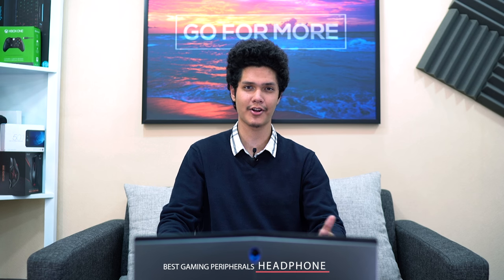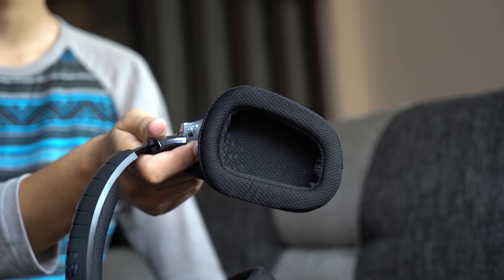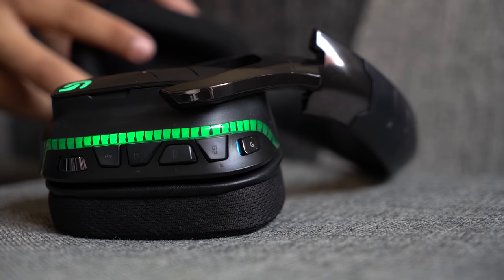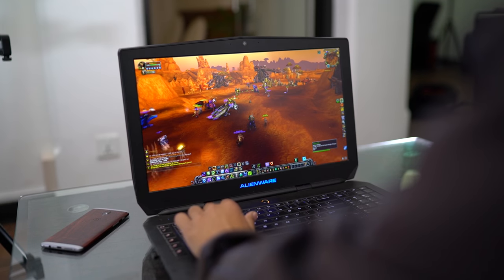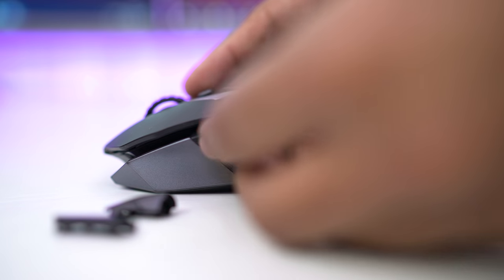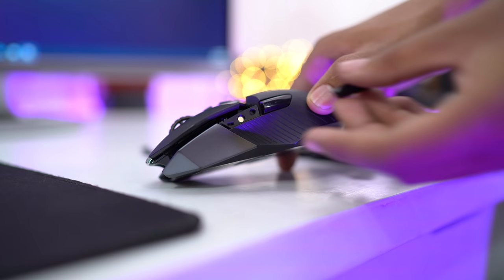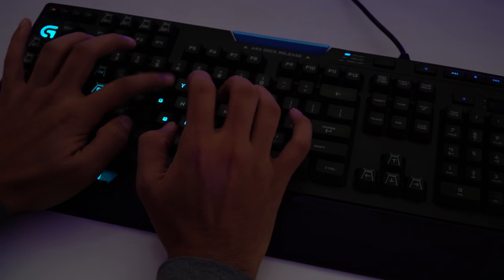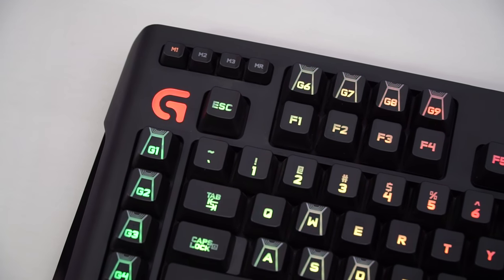BEST GAMING ACCESSORIES - Logitech Edition !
Here's our Newest Series on Best Gaming Accessories. This time we are covering Logitech.